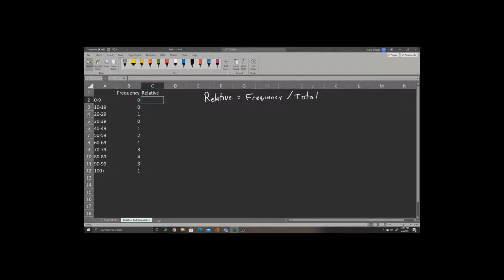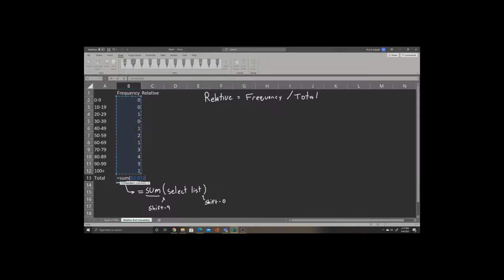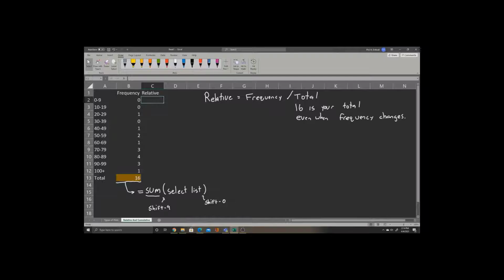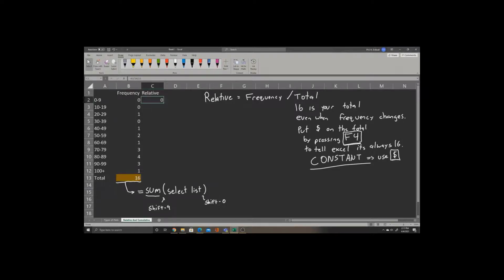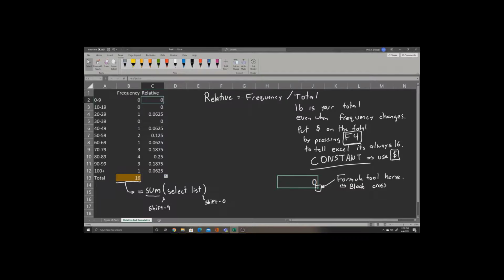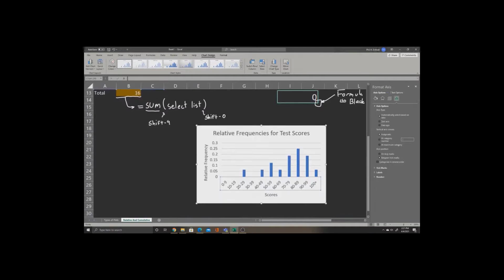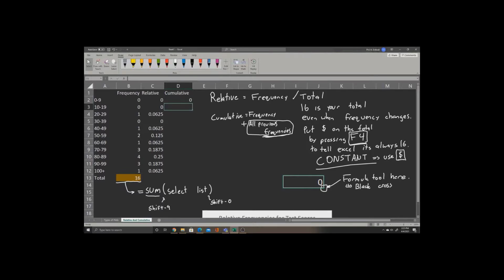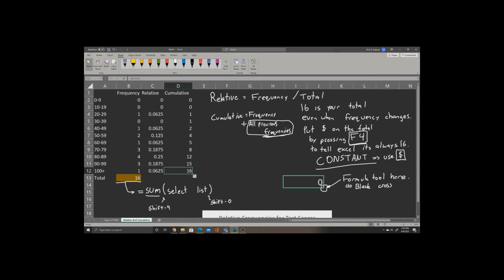MAT 152 Relative and Cumulative Frequency Histograms